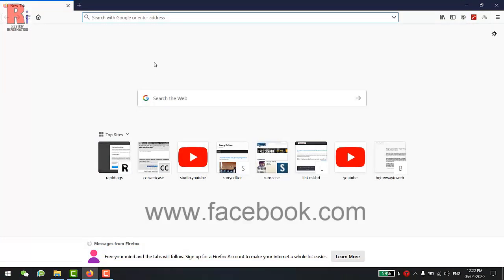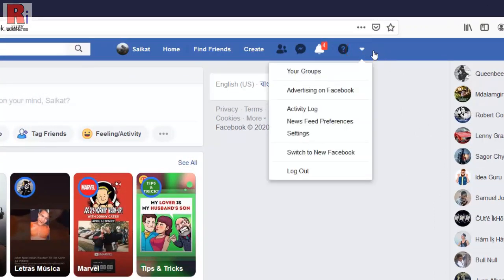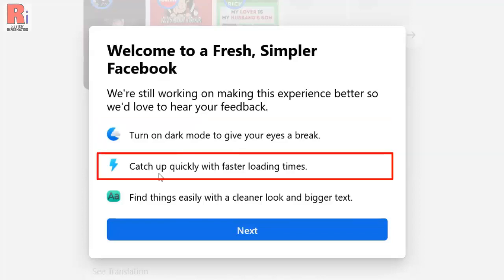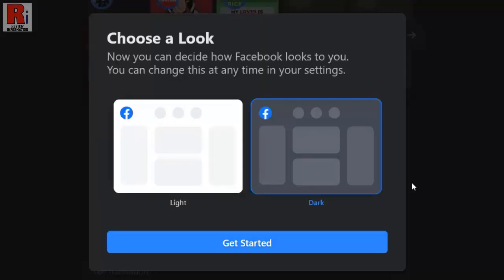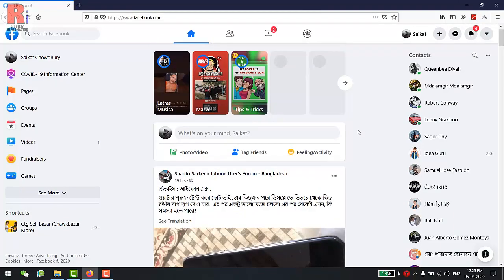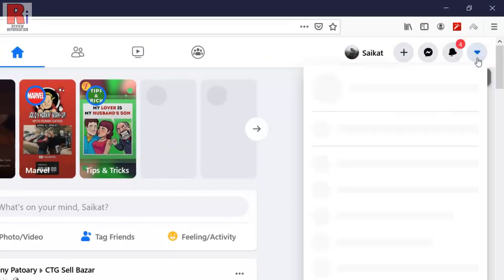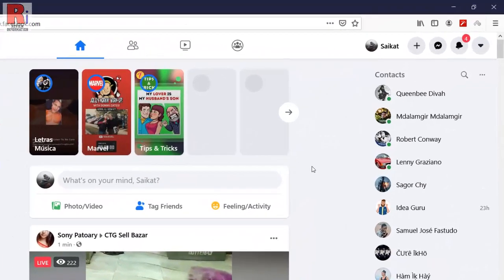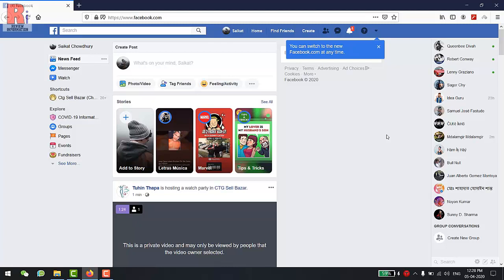How to Switch to the NEW FACEBOOK Desktop Interface | Latest Update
In This Video I Will Show You, How To Switch to the New Facebook Desktop Interface Update.

Facebook has a brand new design for its desktop application Update to this brand new and less cluttered design with the click of a button.

This is a beta version, so not every person will get this setting right now. But all will get sooner or later.

You can switch to the new Facebook design under the settings menu. There has even a dark mode that you can turn on and off with the new design.

If you don’t like the change, you can switch back to the classic interface if you want to keep the social media you know.